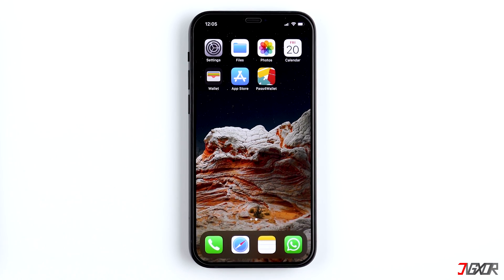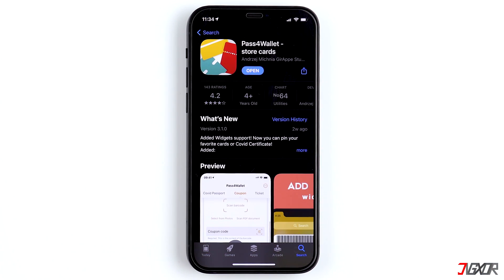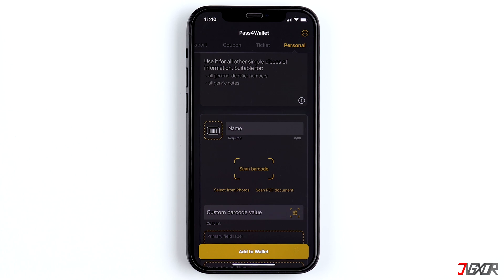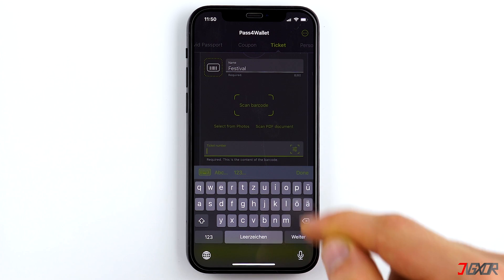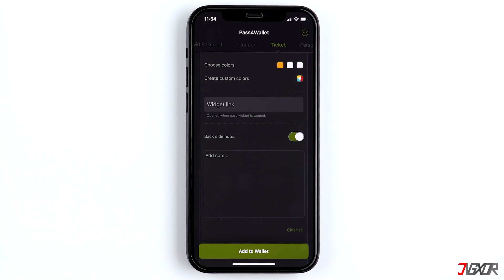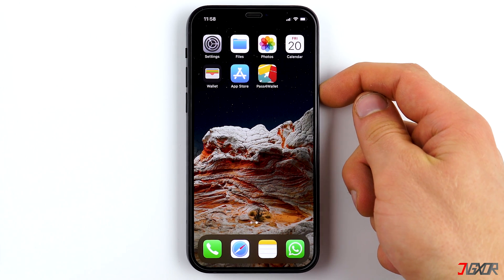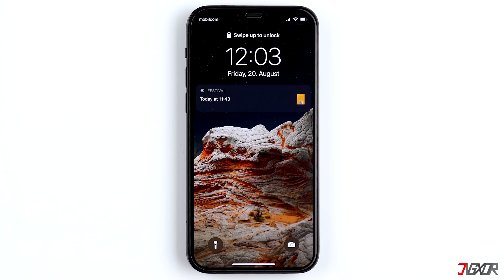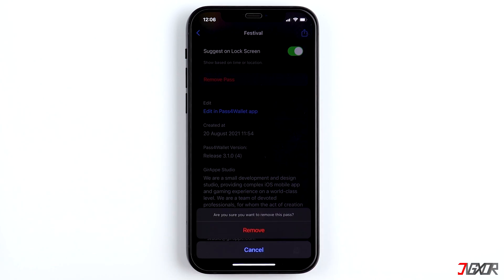How to Add every Card to Apple Wallet! [2023]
You want to add all your cards, like your entrancecards, ID, airlinetickets to your apple wallet? In this video I'll show you how it works. Your Jigxor Yours

Timestamps:
00:00 | All cards on your iPhone!
00:14 | Install Pass4Wallet
00:39 | Pass4Wallet in a nutshell
00:48 | Add card
01:53 | Open wallet
02:30 | Delete card